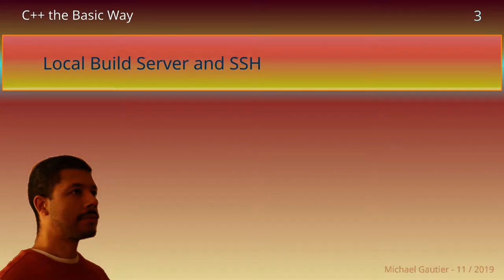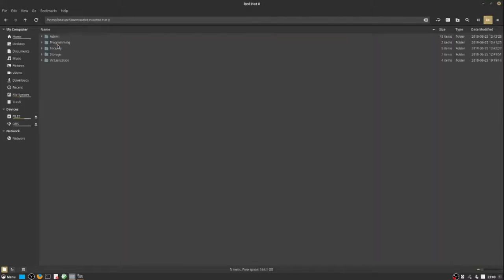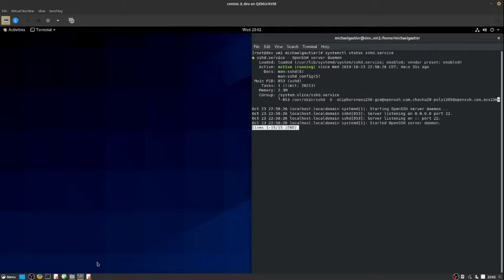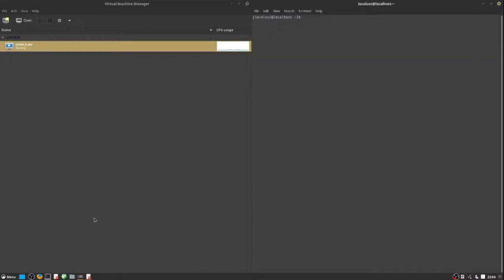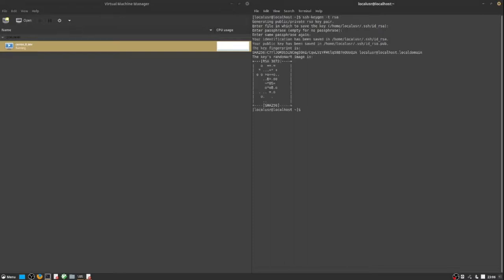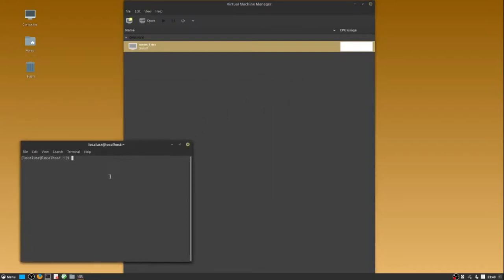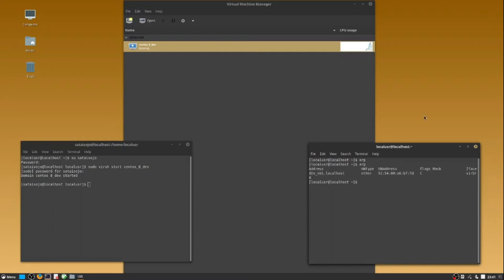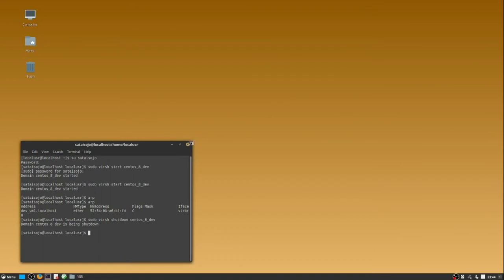C++ Basic Way 03 Local Build Server and SSH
SSH can be used with a local virtual machine. The combination provides more options when creating C++ programs for desktop or server.

Additional Details